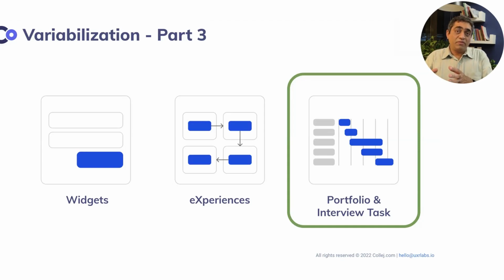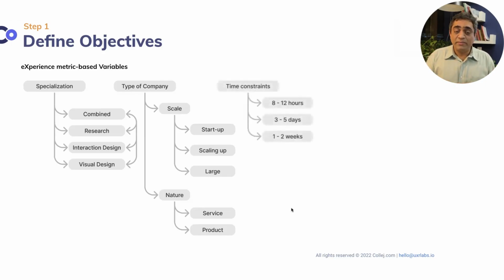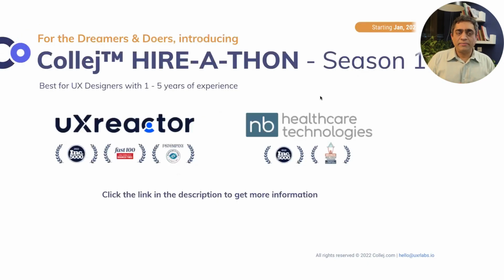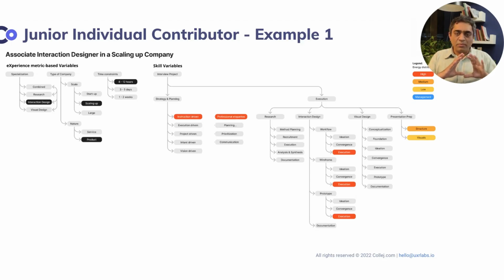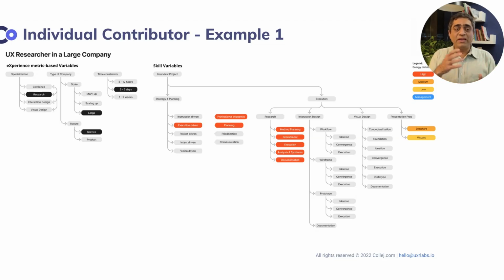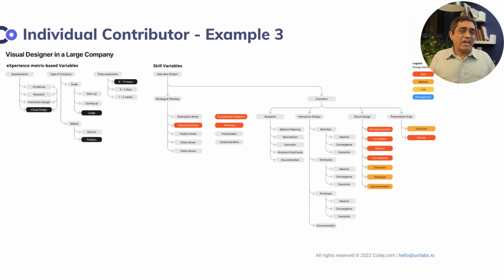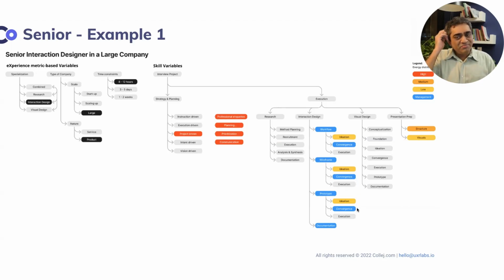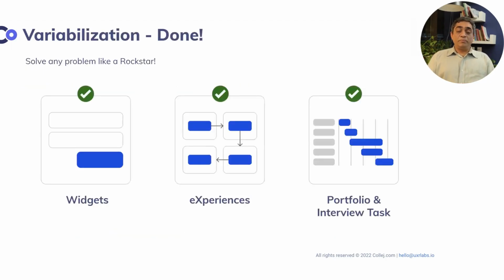Ace Design Tasks & Portfolio with Variabilization (3/3) | Prasad Kantamneni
Learn to strategize ux recruitment/interview tasks and portfolio projects to stand out and ace Interviews, Jobs, and Careers with this framework.

In this video:
00:00 Recap - Part 1 & Part 2
01:04 Recap - Variabilization - PragmaticUX Technique
01:39 Step 1 - Defining Role-based Objectives
03:41 Step 2 - Identifying Skill Variables
06:56 Introducing Hire-A-Thon for UX Practitioners
07:43 Case 1 - Associate Interaction Designer Role for Scaling Up Company
11:01 Associate Visual Designer Role for Large Company
12:12 UX Researcher Role in a Large Company
14:46 Interaction Designer Role in a Large Company
16:06 Visual Designer Role in a Large Company
17:45 UX Designer Role in a Start-up Company
19:01 Senior Interaction Designer Role in a Large Company
21:40 Senior UX Designer Role in a Scaling up Company
22:51 Challenge/Task for Viewers
23:46 Wrap-up - Solve any problems like a Rockstar
24:13 Mission - Demystifying Design Practices